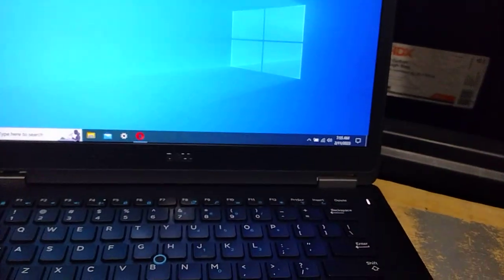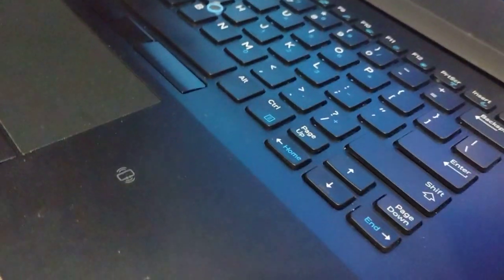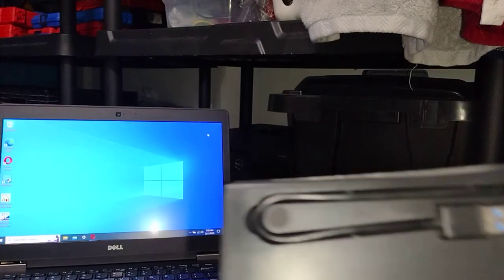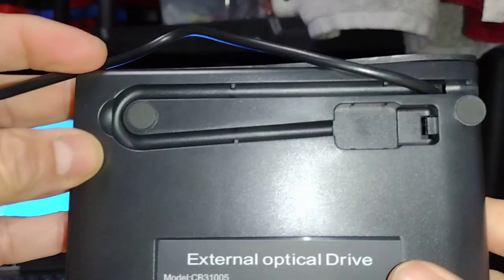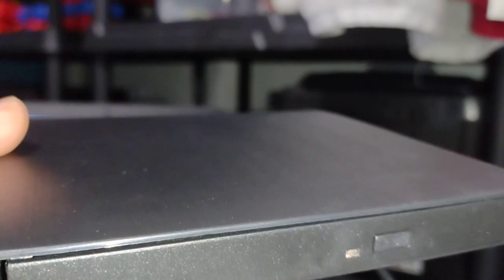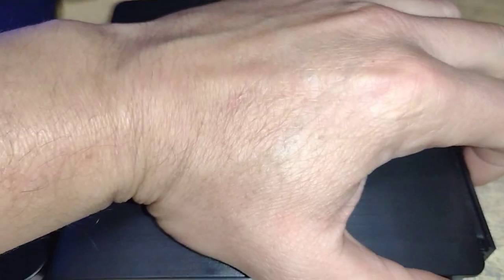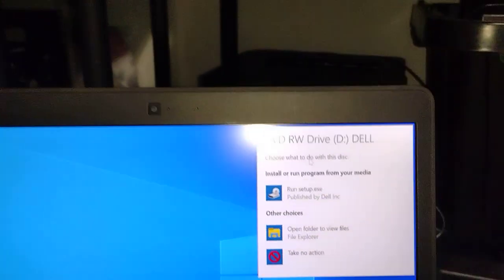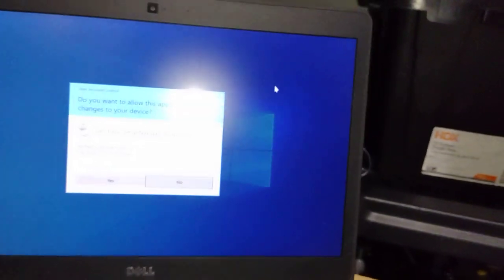unboxing and installing an ultra thin external optical drive on a laptop without CD player